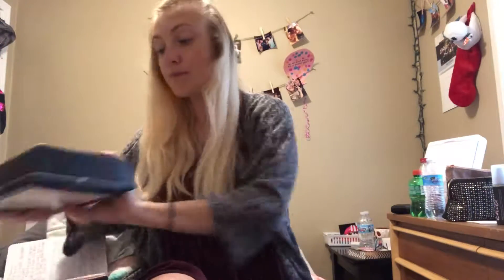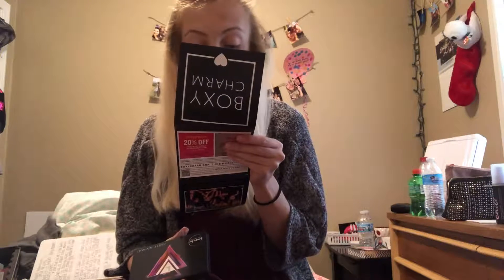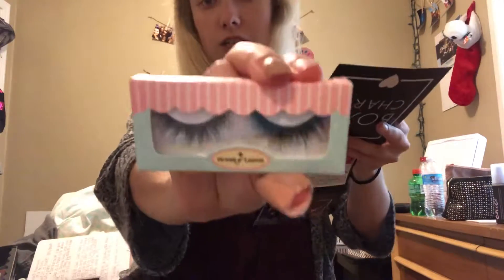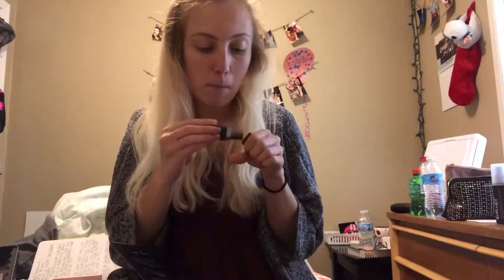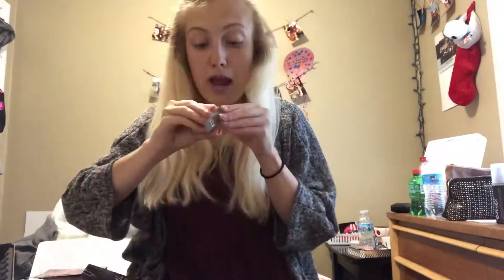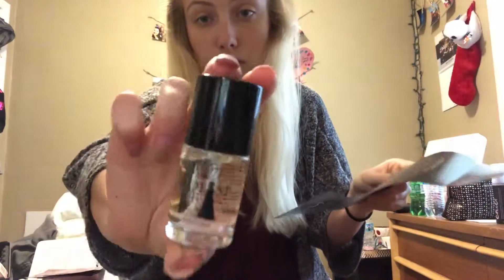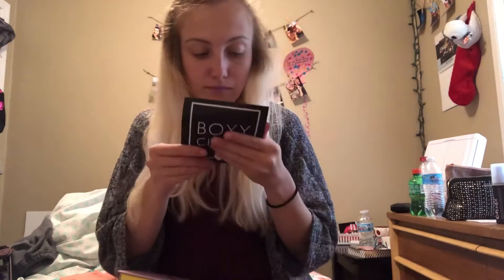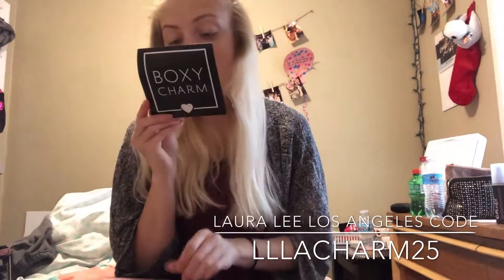AUGUST BOXYCHARM UNBOXING // Cassandra Foy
Hey everyone today’s video is going to be Unboxing the August Boxycharm!! I got mine super early than I usually do so I hope you enjoy my box this month.

Products:

1. Laura Lee Los Angeles: Party Animal palette retails for: $19
2. House of Lashes: Smokey Muse retails for: $9
3. Smash box: Be legendary lipstick in the shade; Action retails for: $21
4. Wander Beauty: Baggage Claim gold eye masks retails for: $13
5. Bang Beauty: Chocolate eyeliner retails for: $22
6. Addese: Sweet almond cuticle oil retails for $18